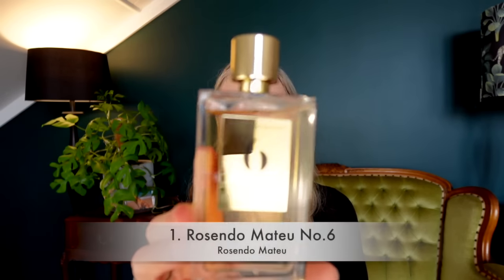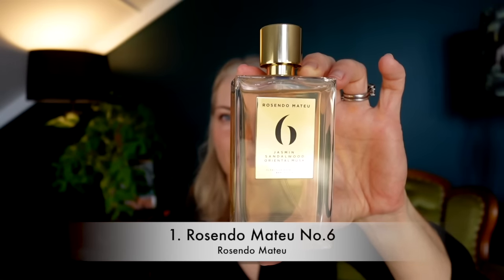JANUARY MOST WORN FRAGRANCES | TheTopNote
Sharing my most worn fragrances in January!  Yes I have started tracking my perfume catalogue again and Im feeling very accomplished! Lol

What did you wear in January?

C x

Time Stamps & Links:

0:00 Intro
5:06 Levant 10% OFF with code THETOPNOTE
7:53 Neroli Mediterraneo
9:41 Gypsy Water
11:03 Dama Bianca
13:57 Epic Woman
17:20 Narciso Rouge (AU: UK
18:38 This is Her
21:26 Sunshine
24:36 Poudre D'or
28:43 Rosendo Mateu
31:59 Snap List of all other fragrances worn

The "Vintage" mode of contact (**NB: NEW ADDRESS as of 13 November 2021)
Annerley
Queensland 4103
Australia

If you make any purchases through these links I may earn a small commission at no additional cost to you, which I use to reinvest into thsi channel and bring you more free content.
Please feel free to ignore these if you do not feel comfortable using them.

Please also note these links do not necessarily represent the best bargains. For that, I definitely suggest doing your own research! :)